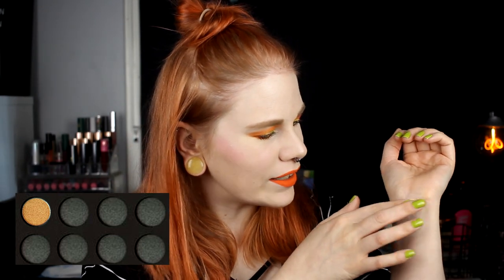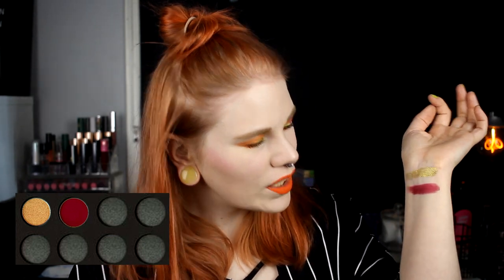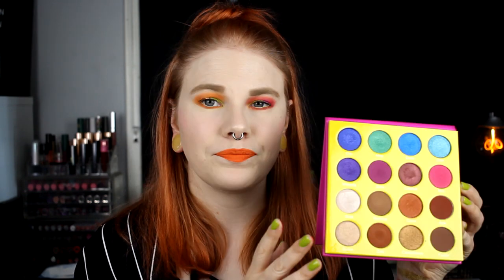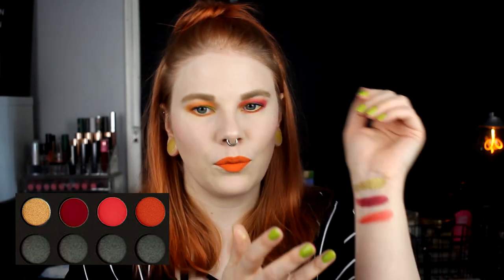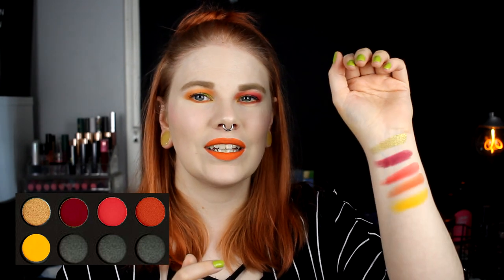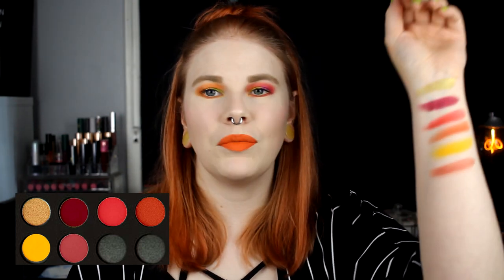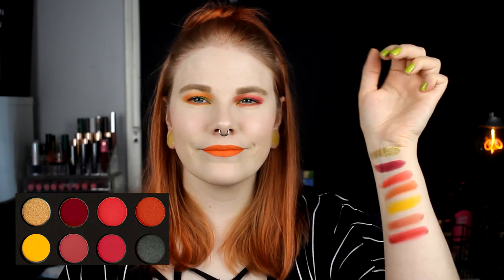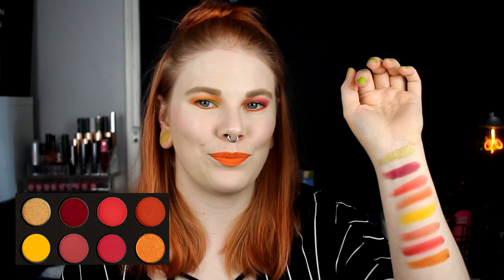| The Juvia's Place | Lisa Palette? | Inspired by Annette's Makeup Corner |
Hi!
Today i'm here with such a fun video! This is totally stolen from my friend Annette and I really loved this idea!

▷ Base:
Nyx - Sculpt
Nyx Creative Cleanse
ABH Moon Child - Pink Heart

▷ Eyes:
Lumene Eyeshadow Base
Kaleidos VR Neon all the shades
Colourpop - CRSSD & Electric Daisy

▷ Lips:
Jeffree Star - Flamethrower

FAQ:
From: Sweden
Cruelty Free: Yes
Born: 1989
Ears: 20 mm
Septum: 2,4 mm

EQUIPMENT:
Camera: Canon EOS 600D
Editing program: Sony Vegas Pro 13
Lights: Day light and/or 2 soft boxes